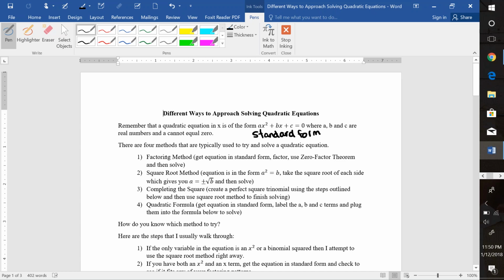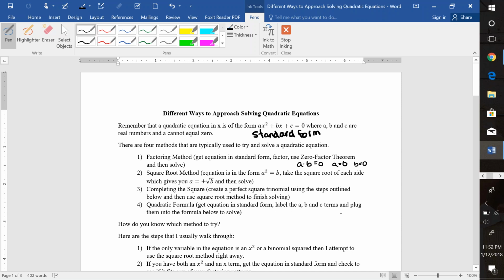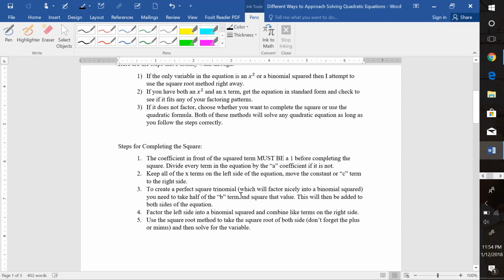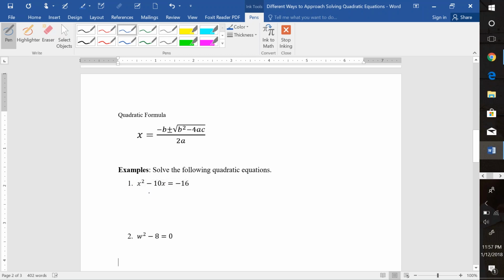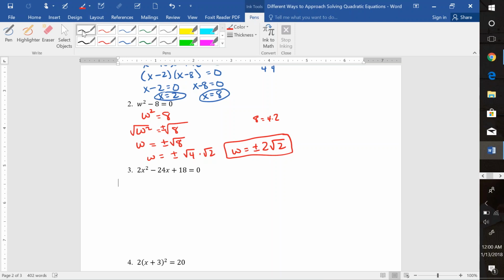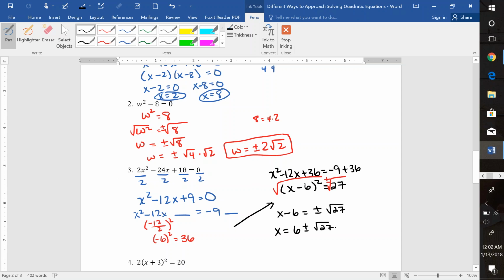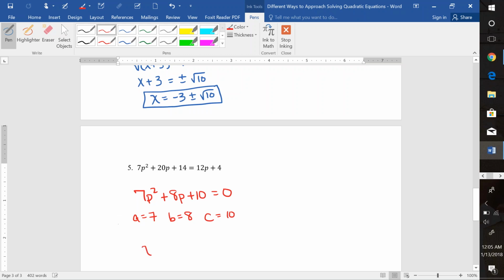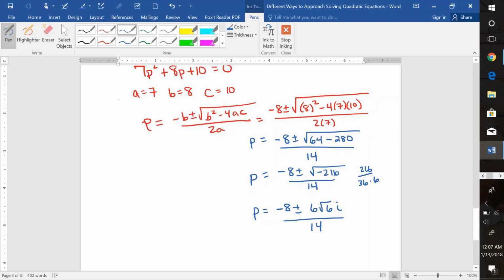Quadratic Equations (Sect 1.4) part 1